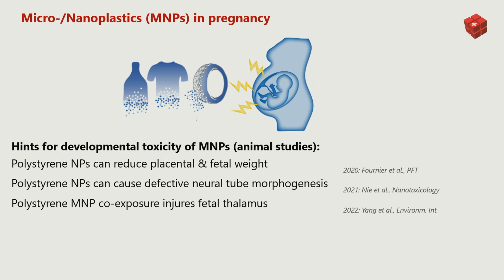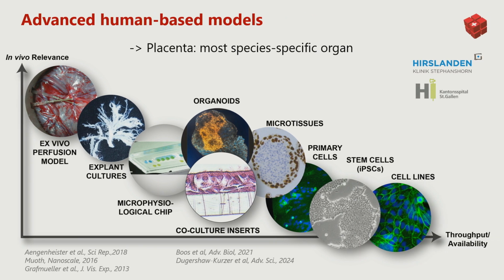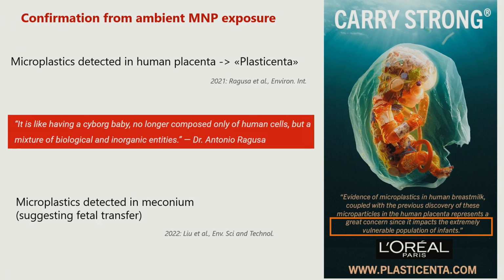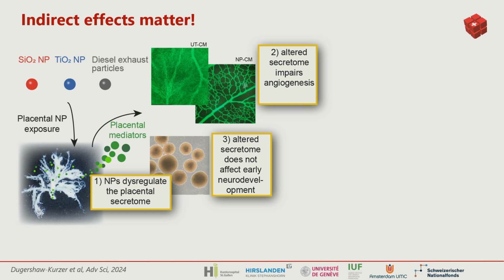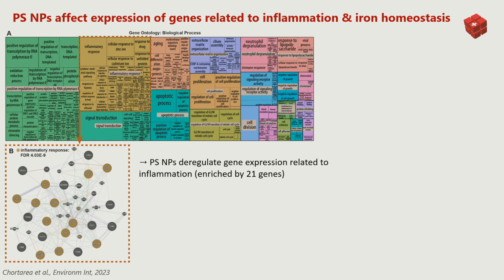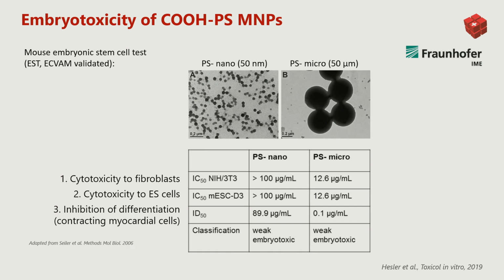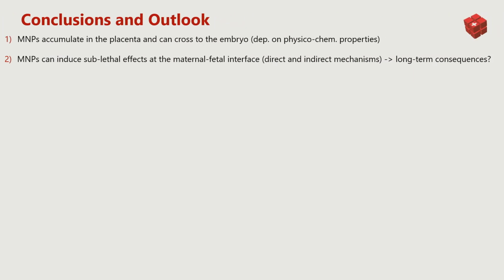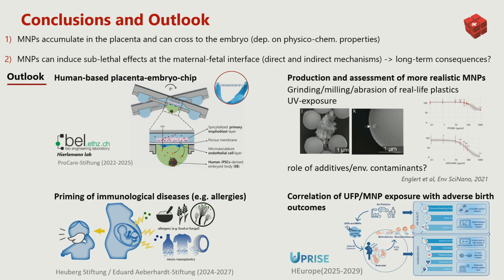Micro- and nanoplastics: Deciphering translocation and effects at the maternal-fetal interface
Presentation given by Tina Buerki-Thurnherr from Empa - Swiss Federal Laboratories for Materials Science and Technology during the 2024 Swiss Symposium on Endocrine Disrupting Chemicals.